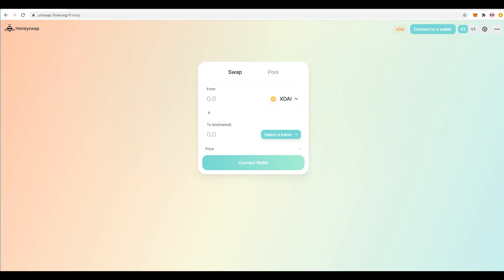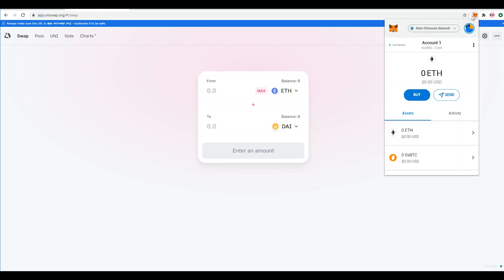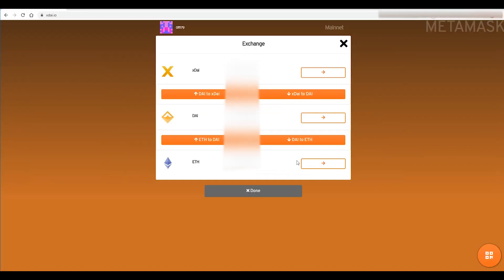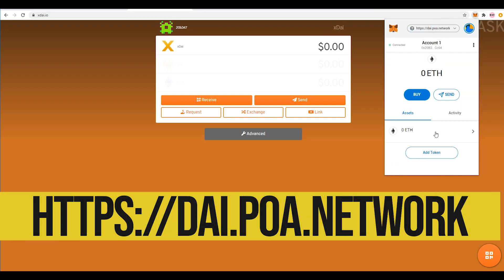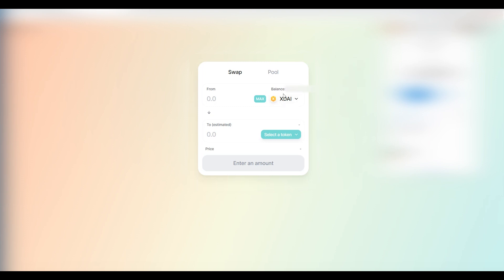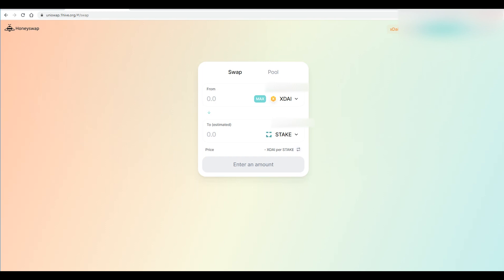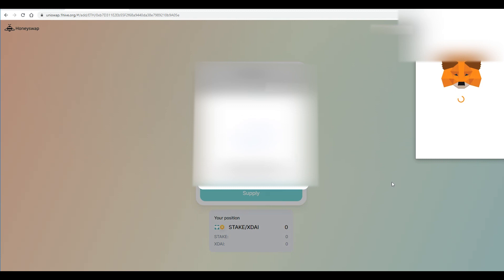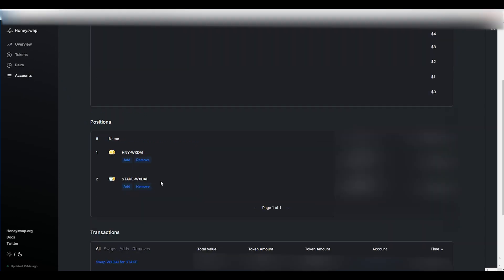How to Convert DAI To XDAI and trade on Honeyswap | 2020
In this tutorial I will show you how to convert over your DAI into XDAI using the DAI network. This will allow you to trade/stake on Honeyswap.

1Hive Forum: D0SH

👇USE THIS NETWORK👇
Network name: xDai Network
ChainID: 100
Symbol: xDai

HNY: 0x20B3478E8bD21e7c15e48ABd6127BE6B4415Cc64
ETH: 0x4dA9e716E24d8aa0ed5f5aCCC80240CFB9a6c59A
BTC: bc1qezauxm2ev7p60k4qzccta3vhdlh57p7tmhamh0